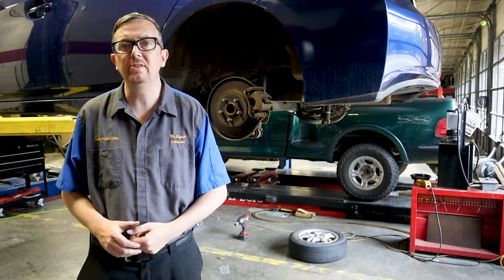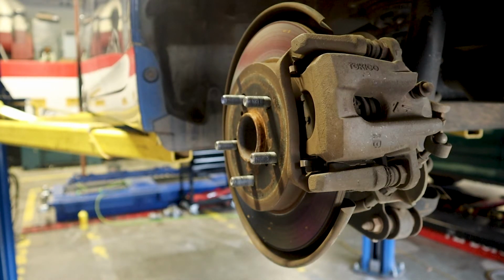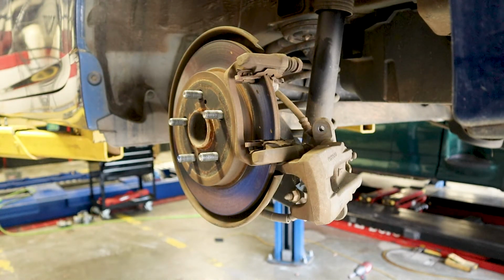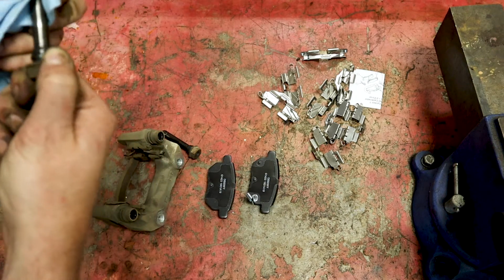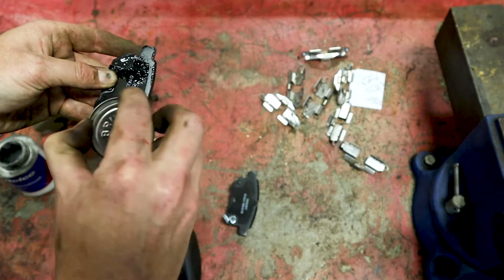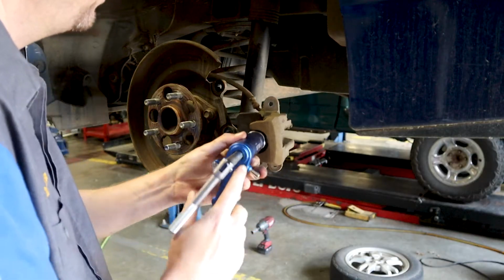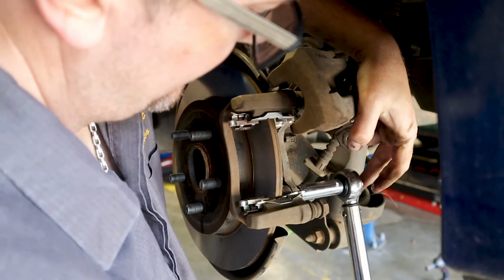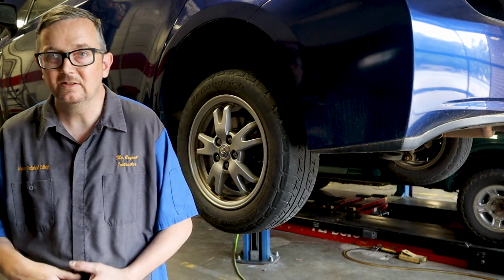Generation 3 Toyota Prius rear brake pad replacement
Welcome back to Auto Scholar with Mr. B! Today we are replacing the brake pads in the back of this 2010 Toyota Prius. I also show you how to back flush the caliper so we do not cause any contamination of an ABS components. Remember to resurface or replace the rotors and lubricate the caliper slides. This video should work for 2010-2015 Prius models and others, and will work as a guide to do the front brakes as well. Remember, you must remove the terminal for the 12v battery and the service plug for the high voltage battery!

Here are a few rear brake tool kits that will make this job easier.

Pneumatic brake caliper tool

Mechanical caliper tool